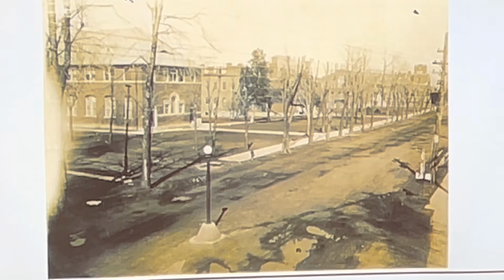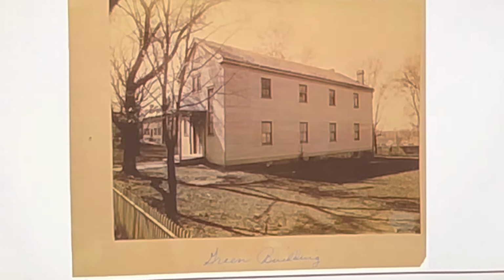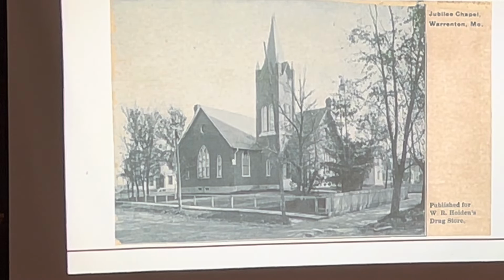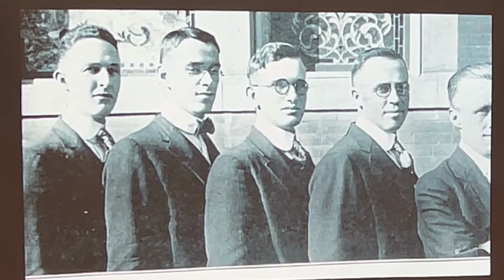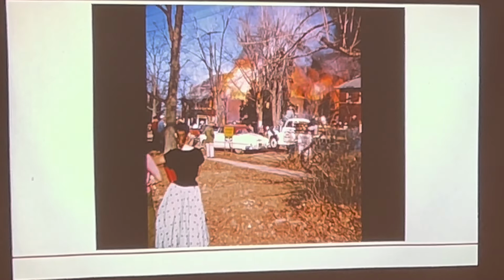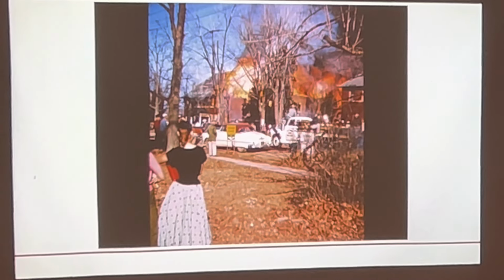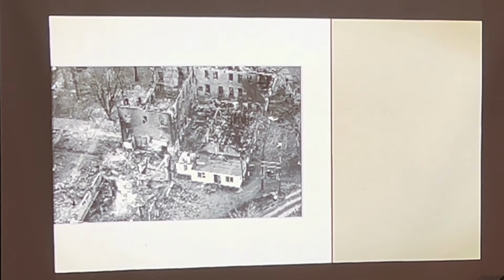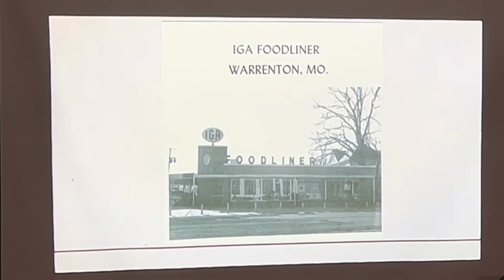(Part 2 of 4) A Virtual Walk Through Downtown Warrenton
Gene Cornell, a long-time native of the area since 1962 and Warren County Treasurer speaks about the timeless images, events, and people that have shaped downtown Warrenton, Missouri.

This is video part 2 of 4.